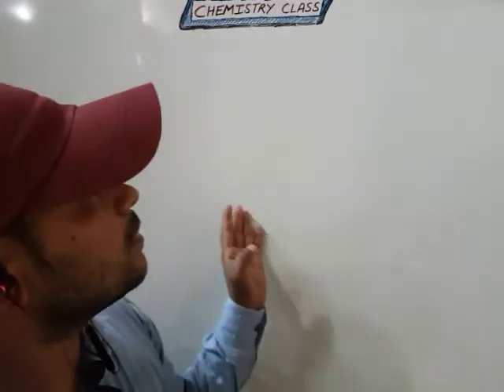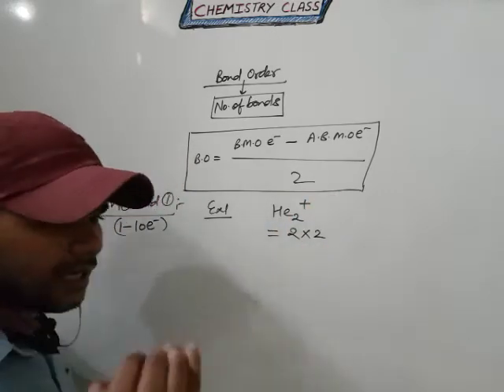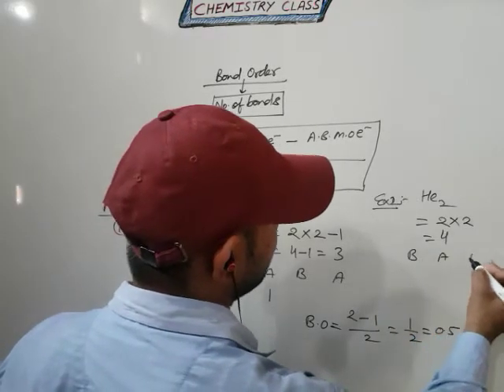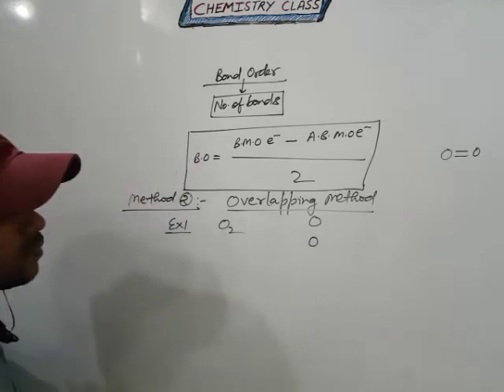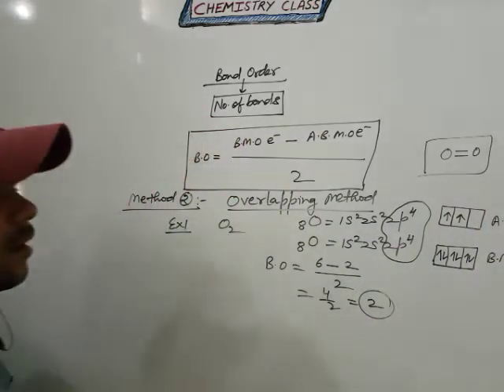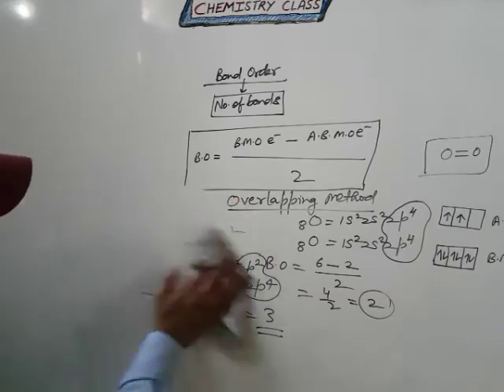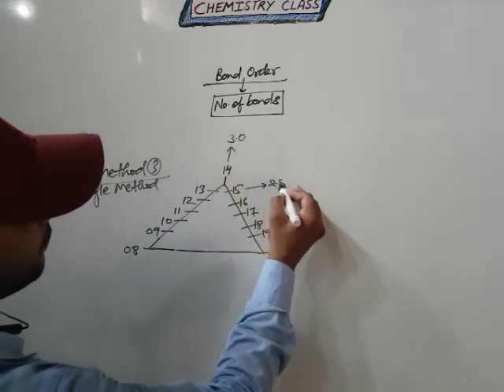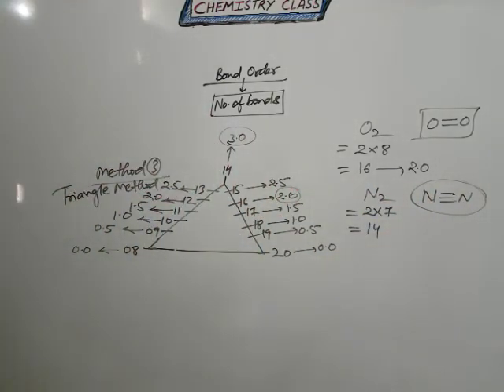Let us know how to calculate the bond order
IIT-JEE/ADV#NEET#DU#AKTU#AMU#CHEM-Let us know how to calculate the bond order| AKM SIR | M.Sc, NIT WARANGAL)
Bond order is the number of chemical bonds between a pair of atoms and indicates the stability of a bond. For example, in diatomic nitrogen, N≡N, the bond order is 3; in acetylene, H−C≡C−H, the carbon-carbon bond order is also 3, and the C−H bond order is 1.